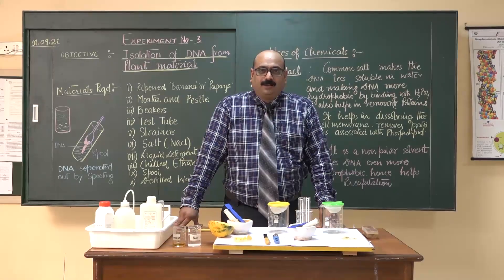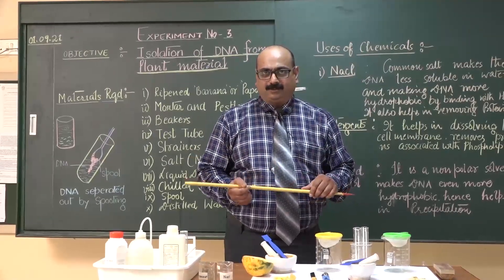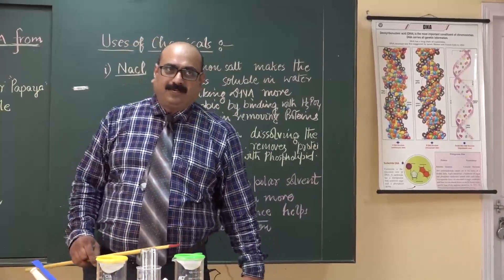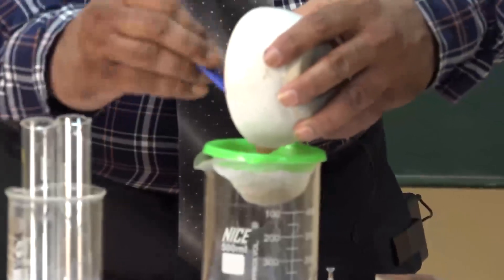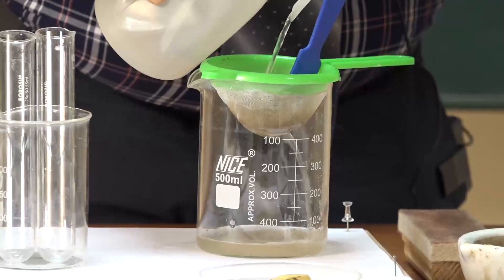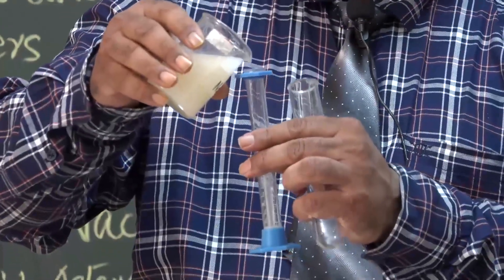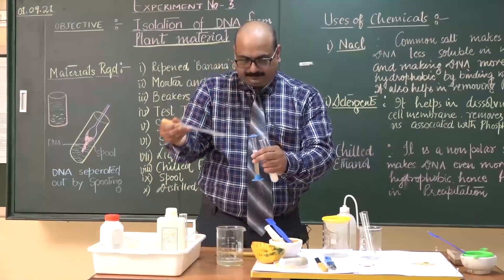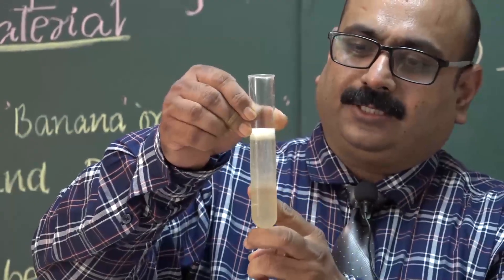Class XII | TOPIC: ISOLATION OF DNA FROM PLANT MATERIAL | Biology | Lab | DPS Durgapur